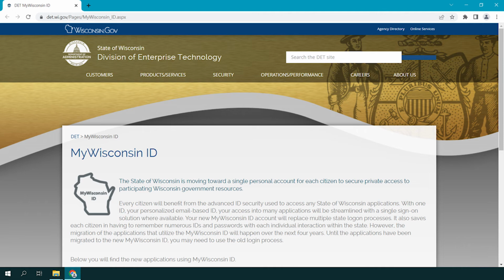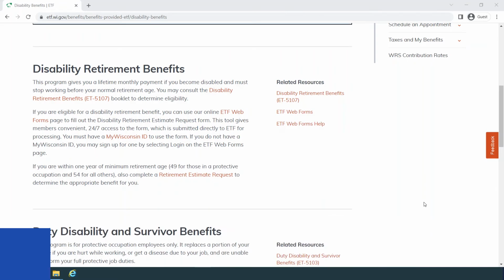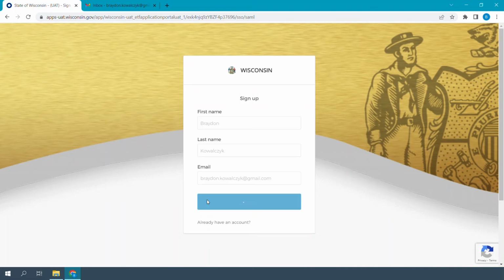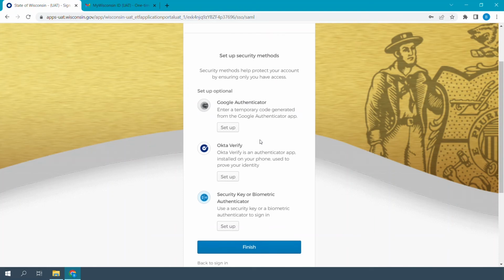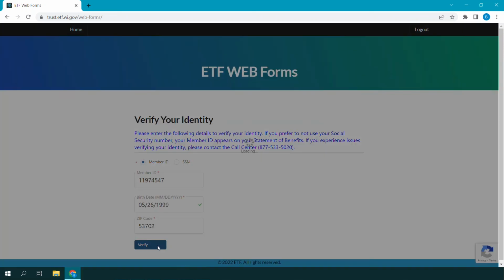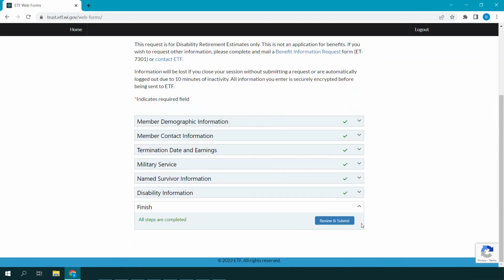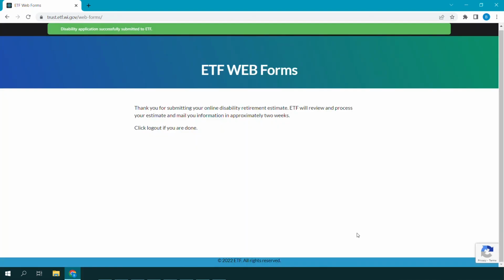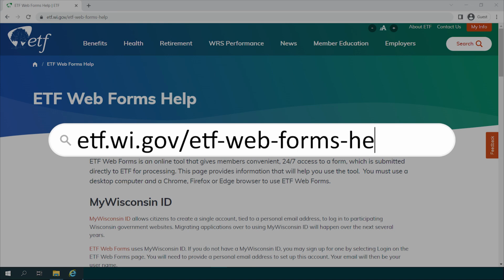How to Use ETF Web Forms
00:18 Create a MyWisconsin ID
02:05 ETF Web Forms